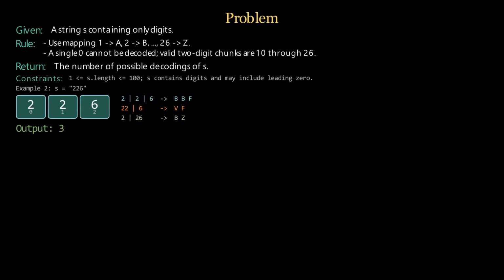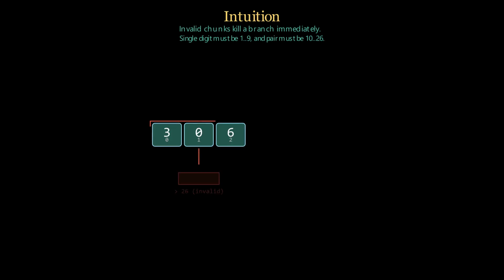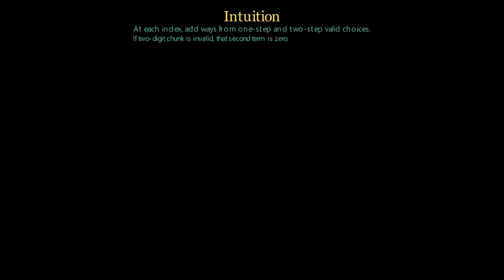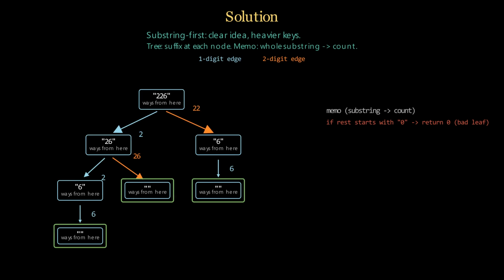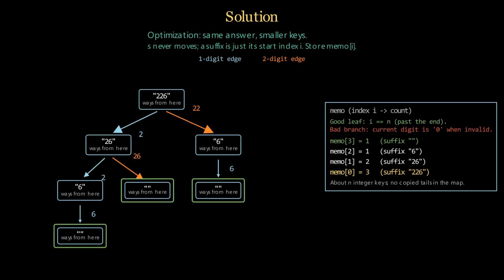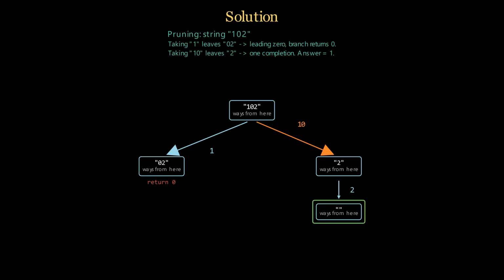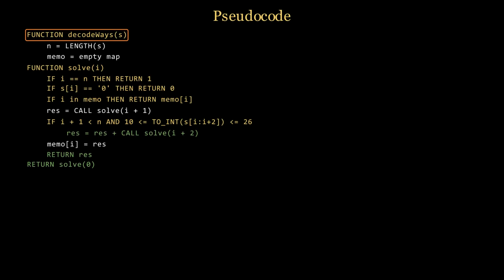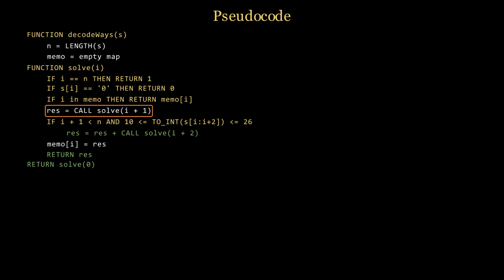Leetcode 91 (medium) - Decode Ways